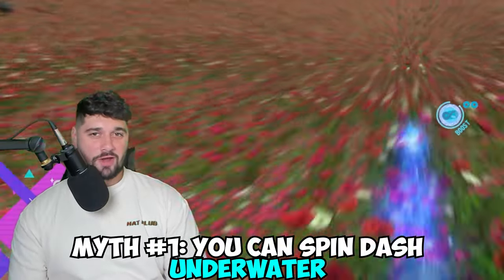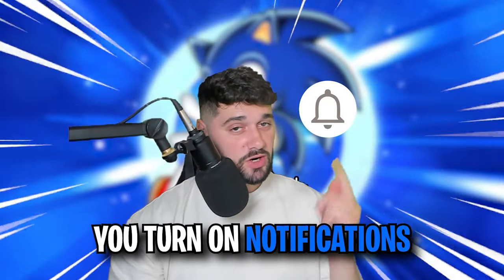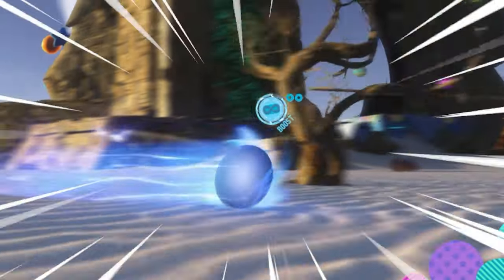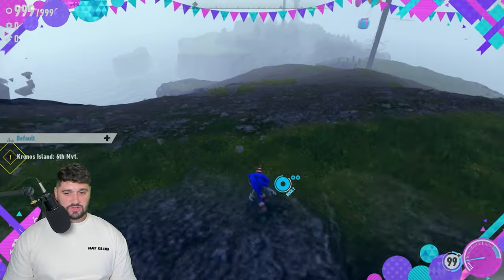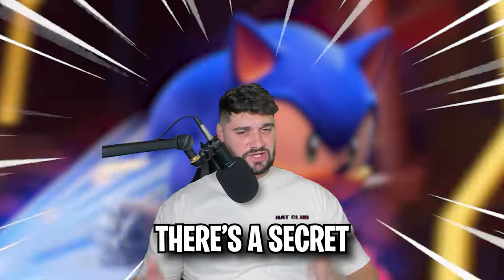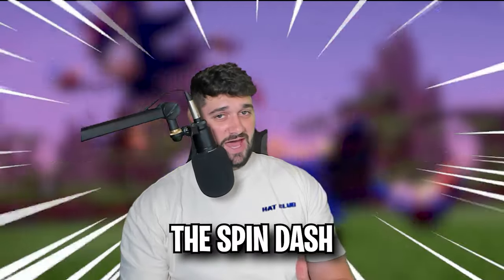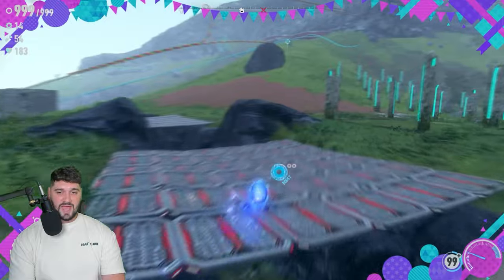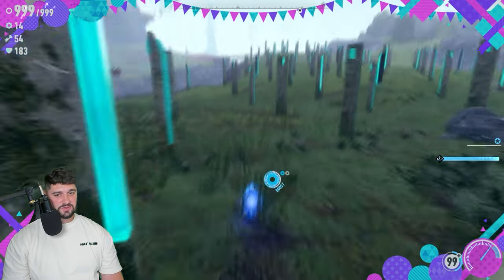Busting 15 NEW Sonic Frontiers Update 2 Myths!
Today we will be busting 15 NEW MYTHS IN SONIC FRONTIERS!